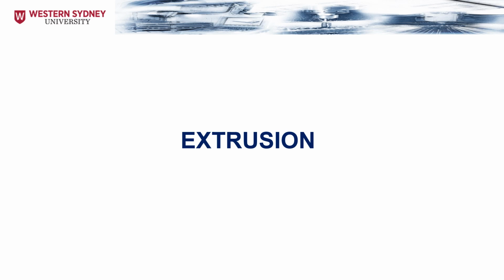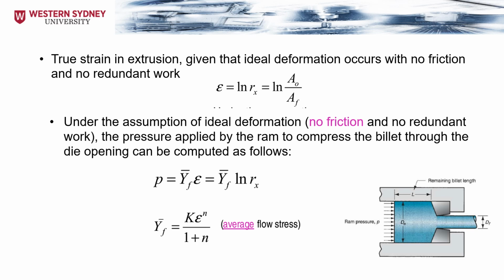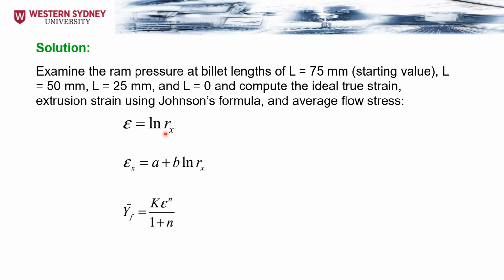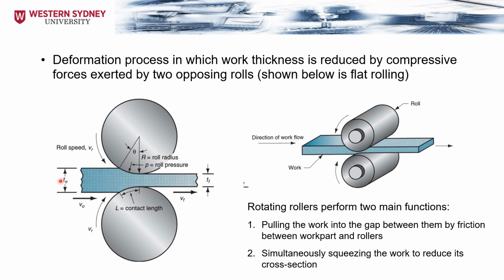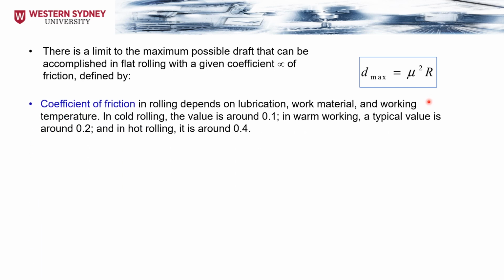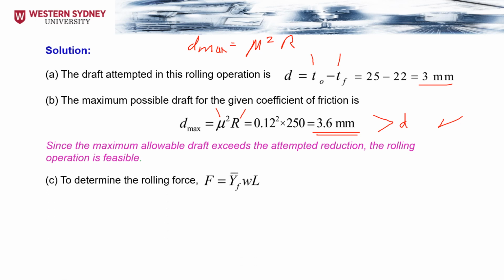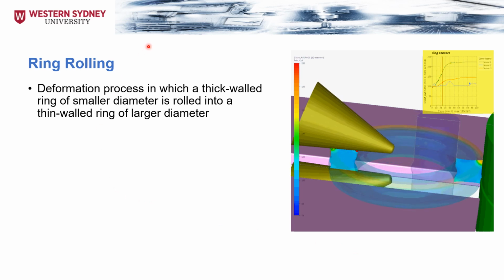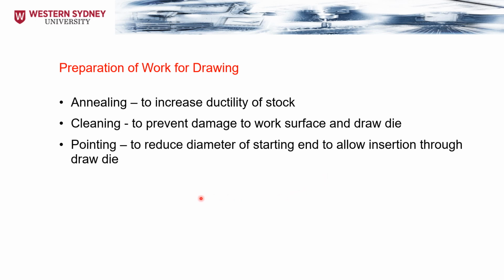ENGR2001 Automated Manufacturing Lecture 11 R Part 2